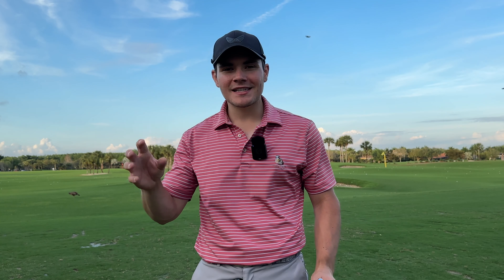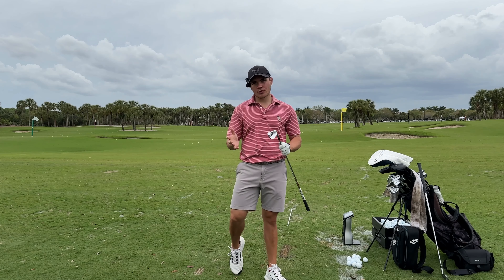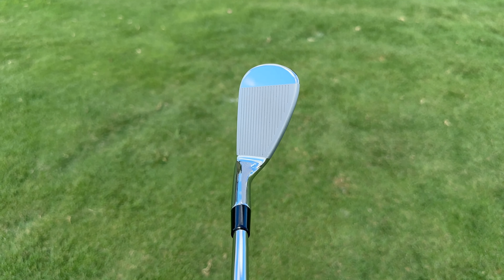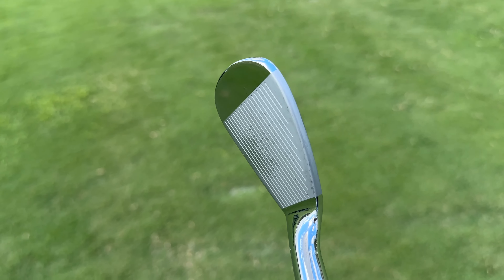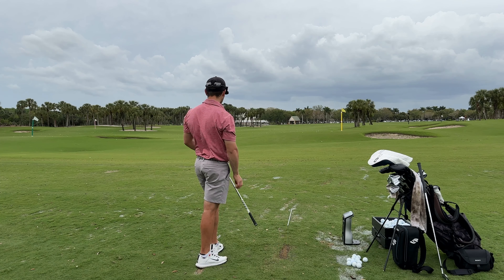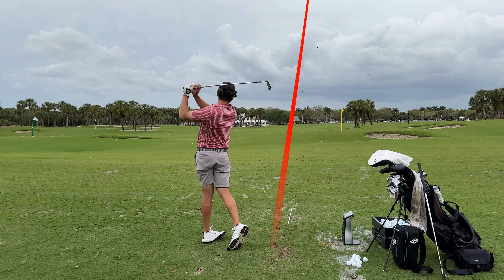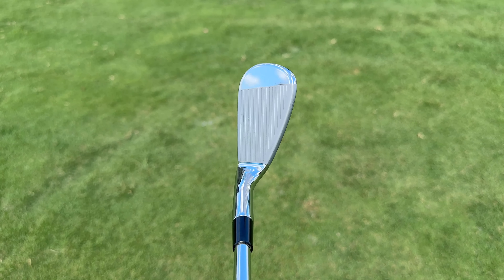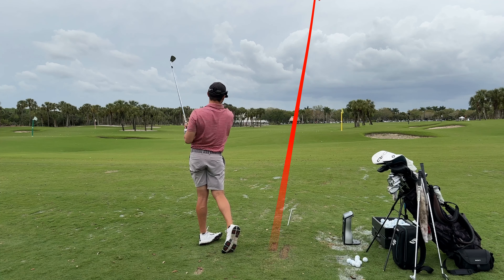TAYLORMADE’S BEST IRONS? | P7TW + P7MC + P770 Irons | Full Testing + Review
In this video TEJ tests Taylormade's entire 2023/2024 iron lineup and builds his ultimate combo iron set. Is Taylormade the most underrated iron company in golf? Watch to find out!

Down below ↓ are the chapter times, so you can skip to relevant parts.

0:00 Intro
0:16 Background of the "Ultimate Combo Set" Series
1:16 Background of Today's Video/Testing
1:58 P7TW *Testing* (PW to 4i)
15:13 P7MC *Testing* (7i to 5i)
20:21 P770 *Testing* (5i to 4i)
27:20 Conclusions/Final Thoughts

 YouTube.com/theequipmentjunkie